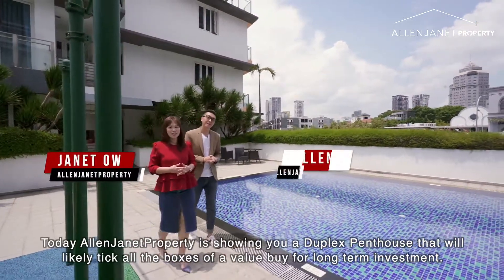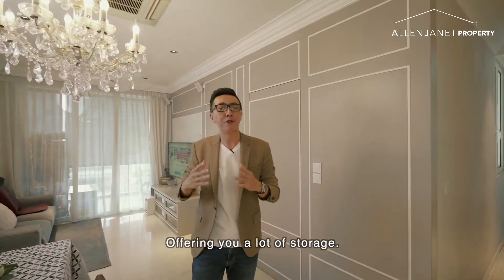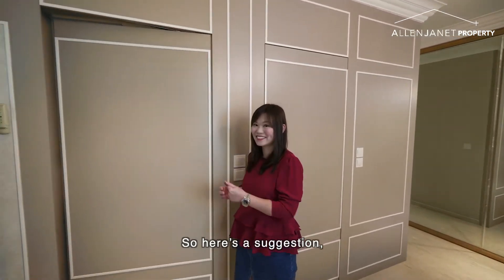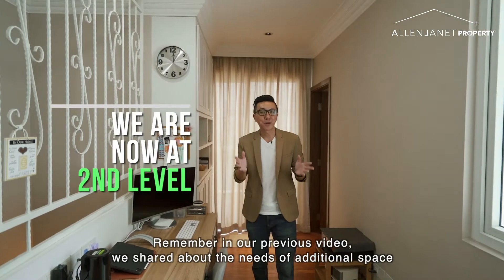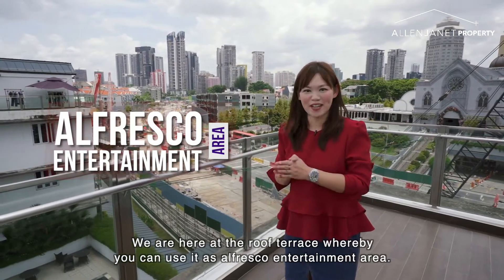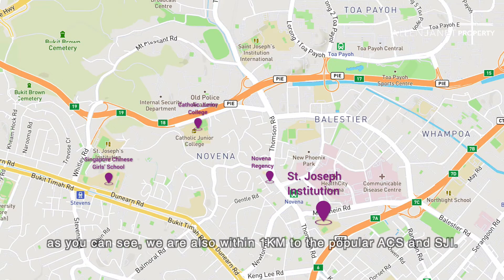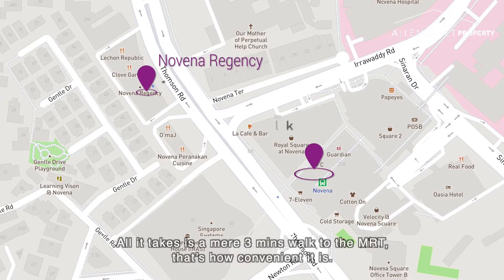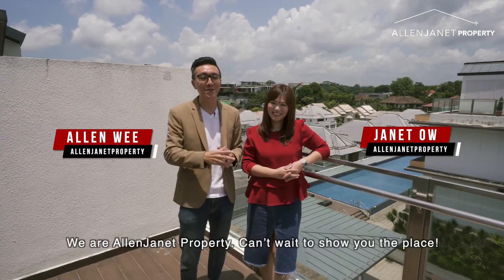Novena Regency | Freehold, 3 Bedroom, Right Opp Novena MRT/Novena Square, 1km To ACS & SJI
This is for Property Buyers, looking for Freehold. Next to MRT . City Area.  1KM to Popular Primary Schools
THE ONE you’ve been waiting for.
Below $1500psf for FREEHOLD.

Proximity to ACS, SJI & SCGS Primary Schools.

It is your opportunity to pick up a value buy in the City area.
Don’t miss out this time round.
Only 1 unit available!

Have a chat with us.
We market properties uniquely and achieved remarkable results!